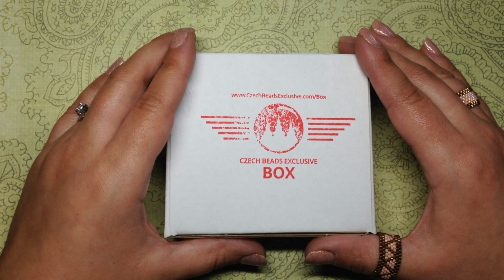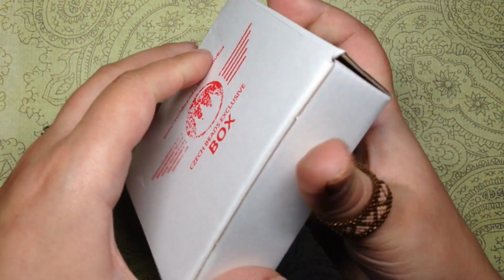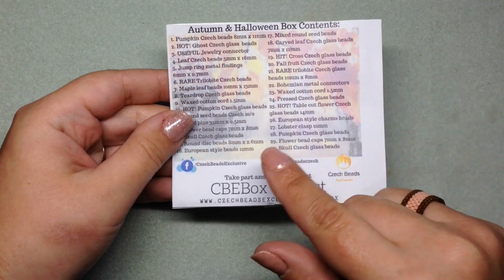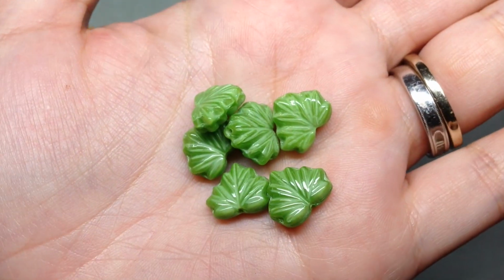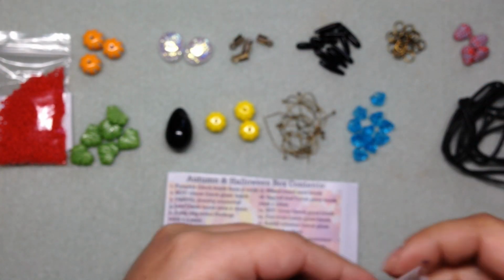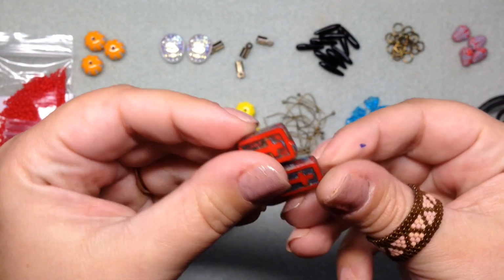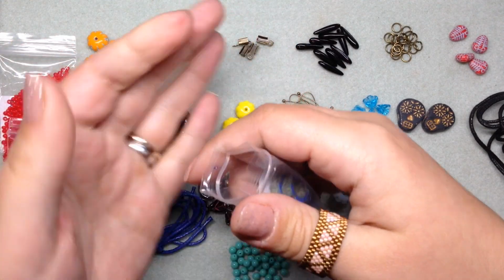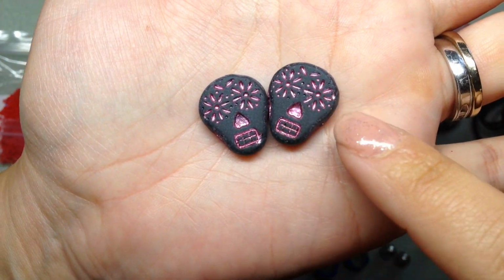Czech Beads Exclusive Subscription Box Unboxing | Sept 2018 | Beaded Jewelry Making